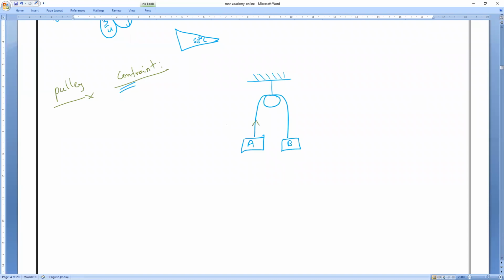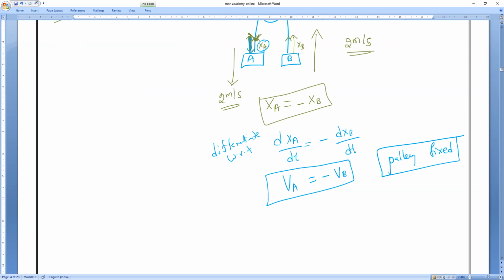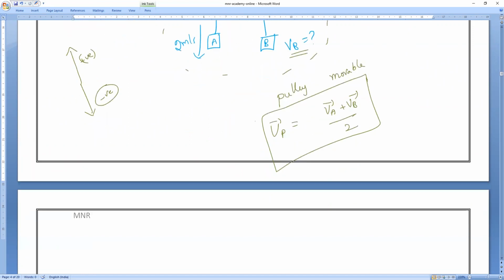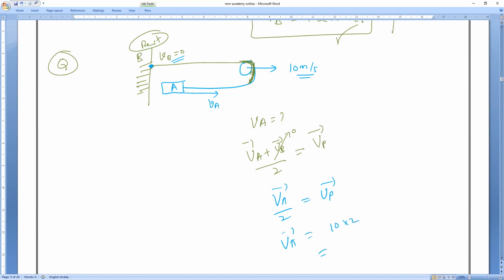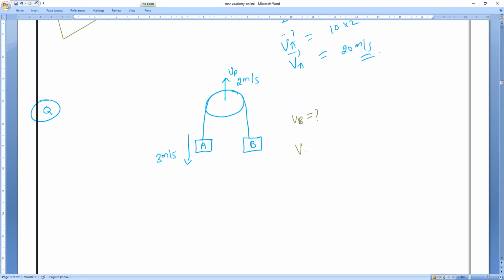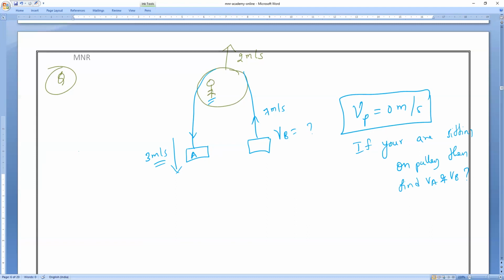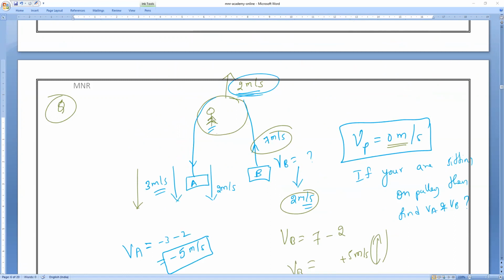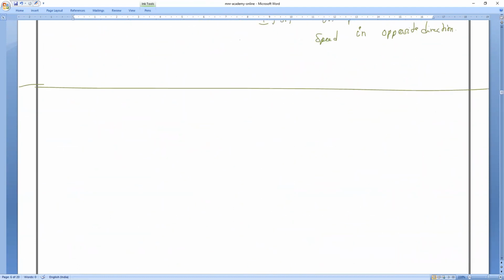Motion Under Constraint || IIT JEE MAINS and NEET Physics || KINEMATICS Class 11 / JEE /NEET |part-2